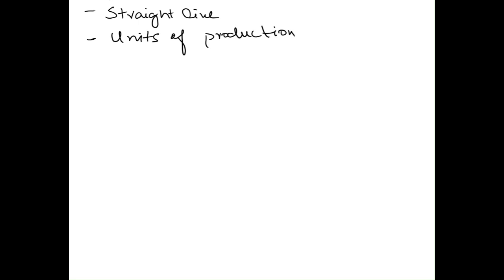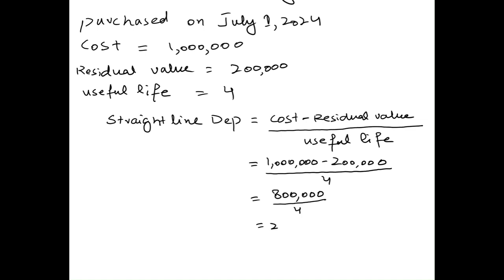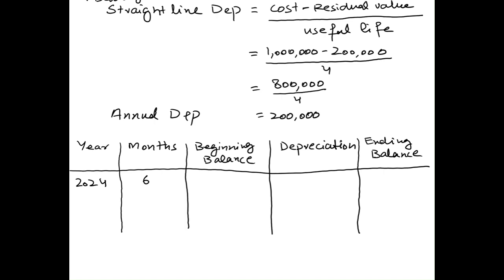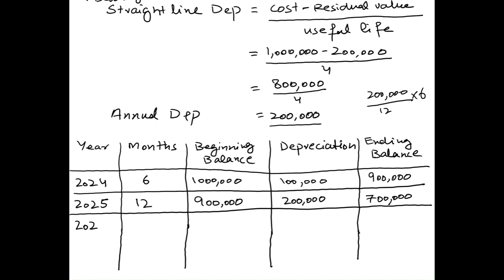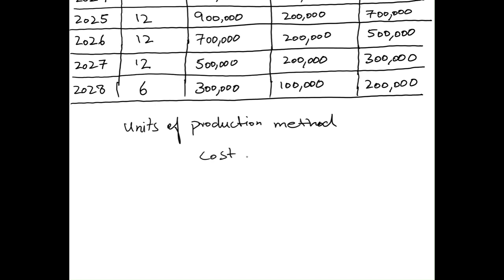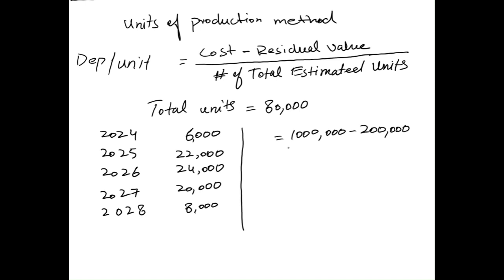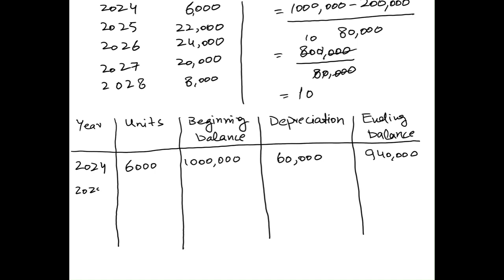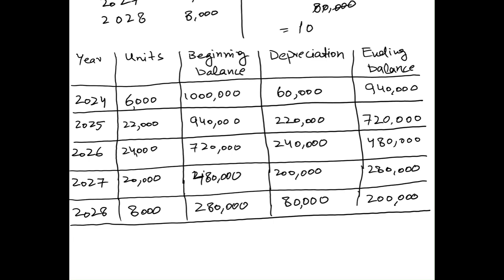FA - Straight Line VS Units of Production Depreciation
Discussion of Straight Line and Units of Production depreciation methods with an example.